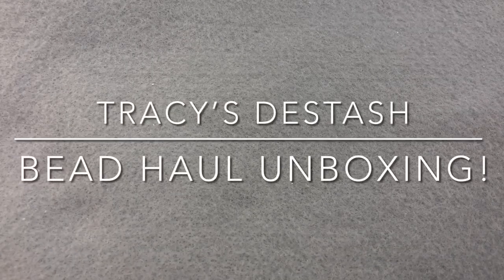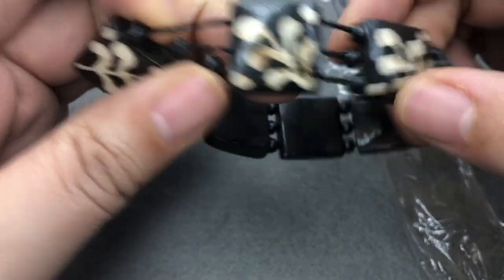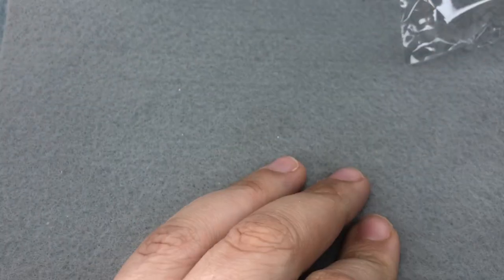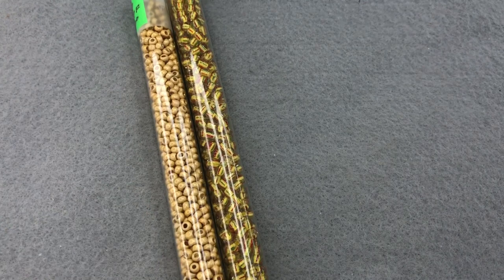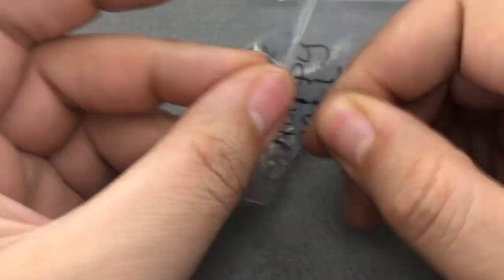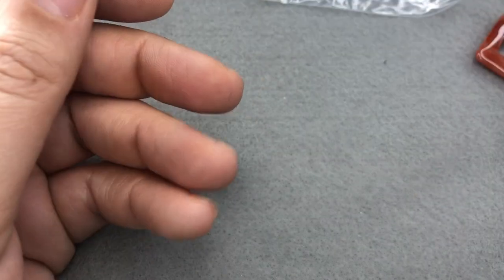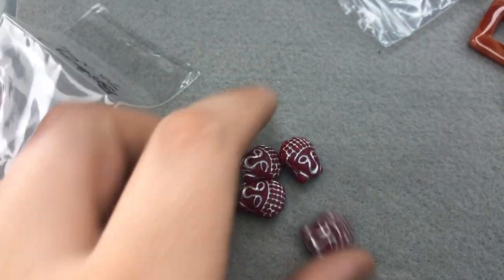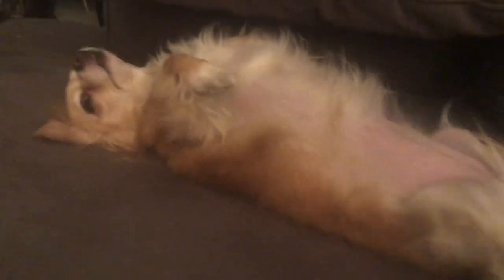Tracy’s Destash Bead Haul Unboxing!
Check out these AWESOME finds from Tracy's Destash group on Facebook!